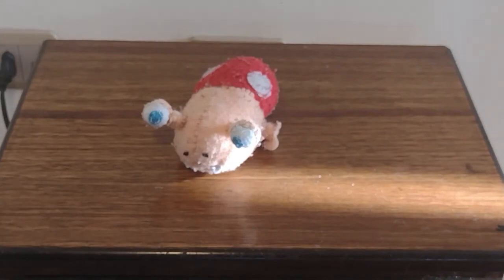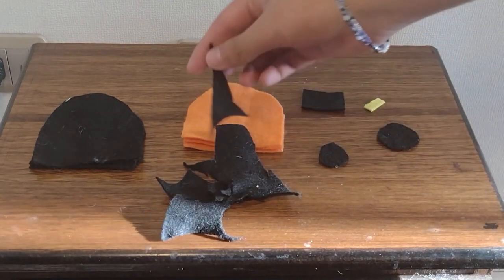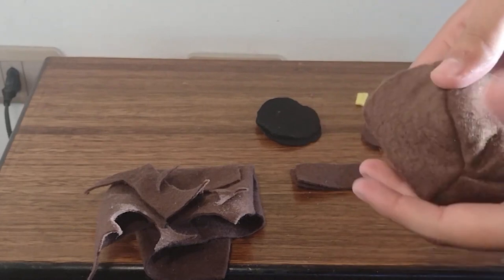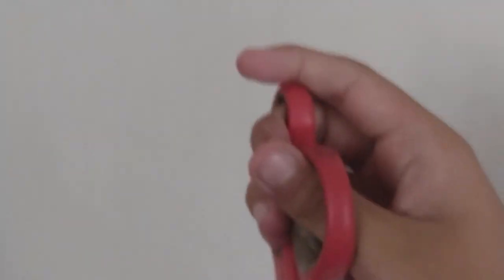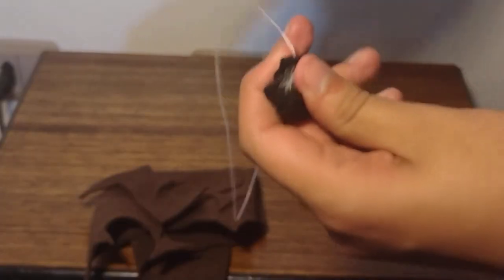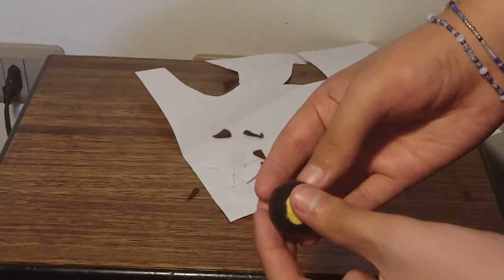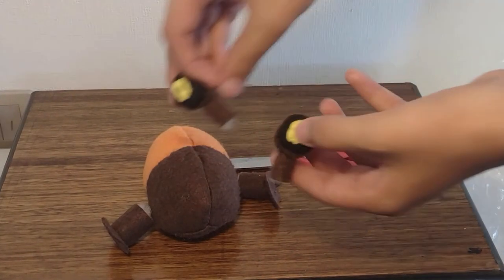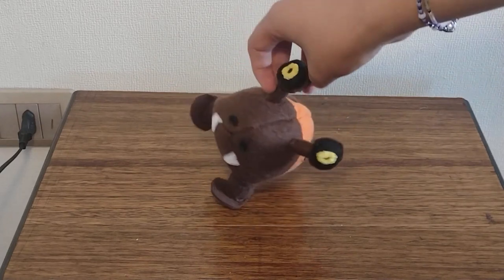Bulborb Plush Tutorial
Hello!, this is the last video for a while, hope you liked it :)